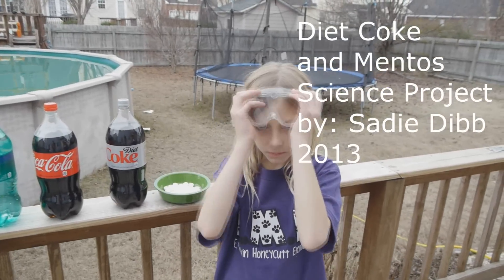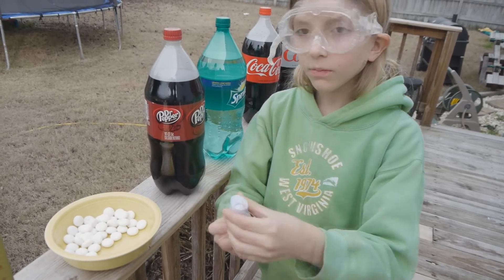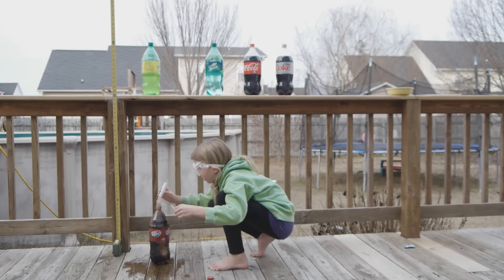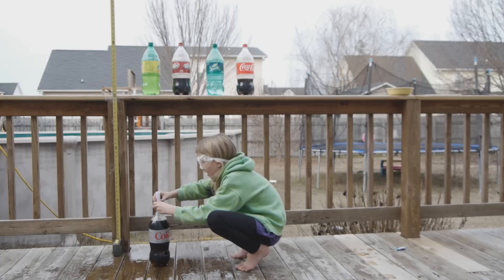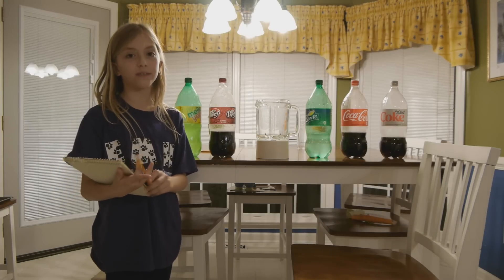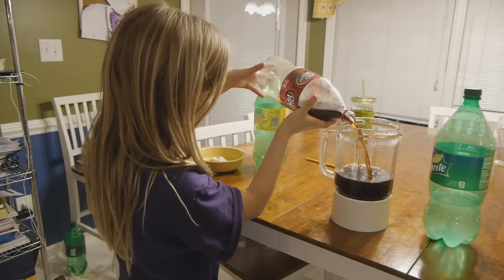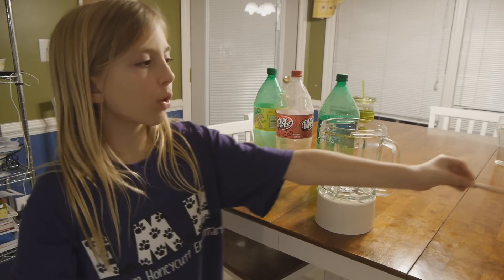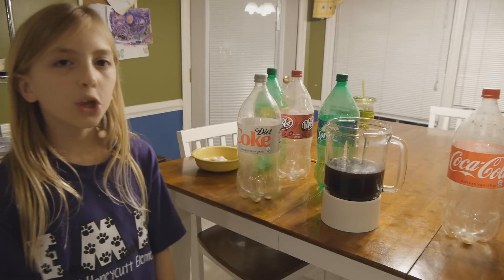Diet Coke and Mentos Science Project - 4th Grade